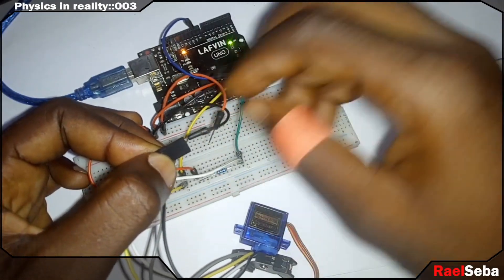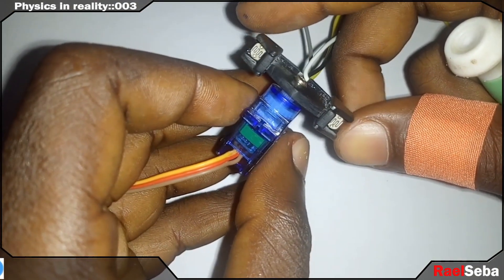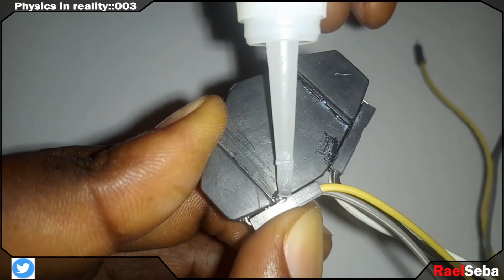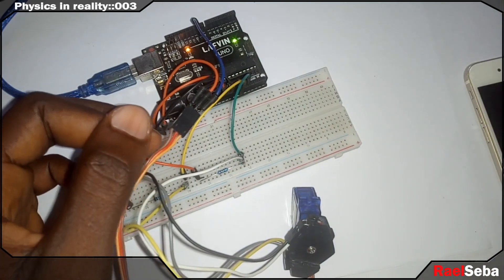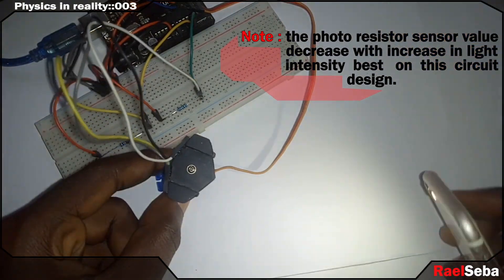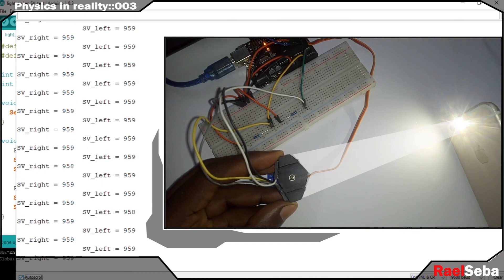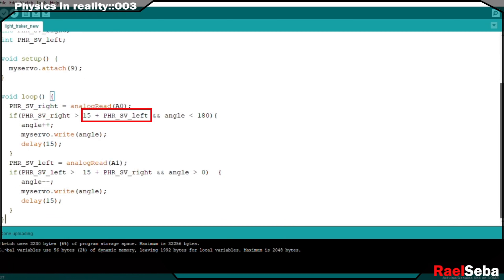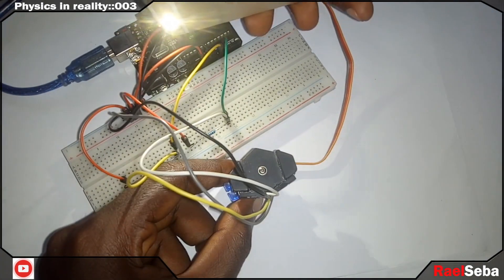light tracker (using photo resistor, arduino and servo motor)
This is a light tracker which I build using photo resistor, arduino uno and micro servo motor this are the mean components.
It uses two photo resistor to control the movement of the servo motor which moves from angle of 0° to 180° and back as will depending on which photo resistor with higher light intensity in it surface.